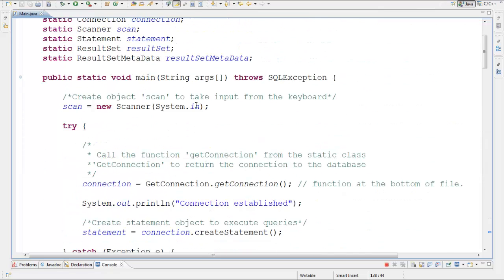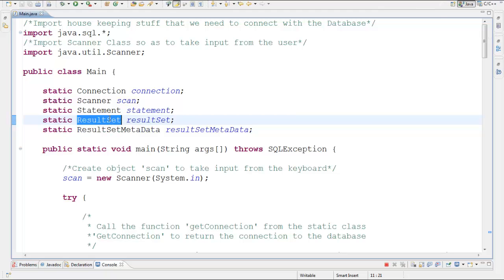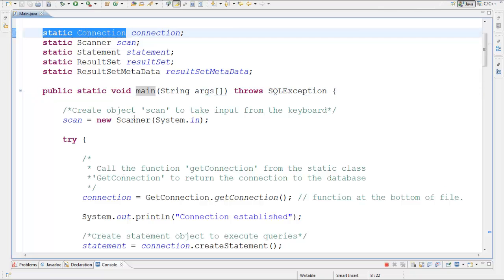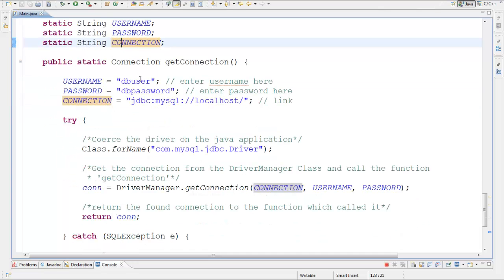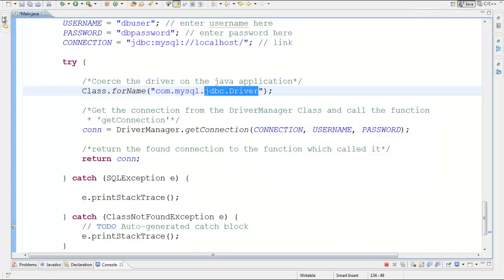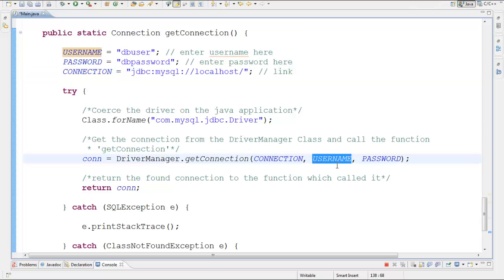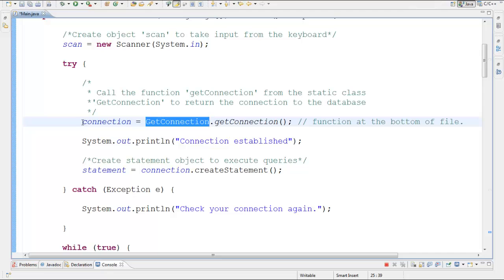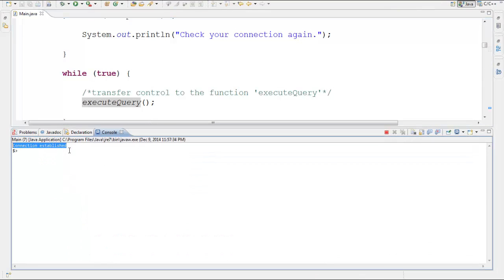Make A Simple JDBC Console | Part 1 | Code Tutorial